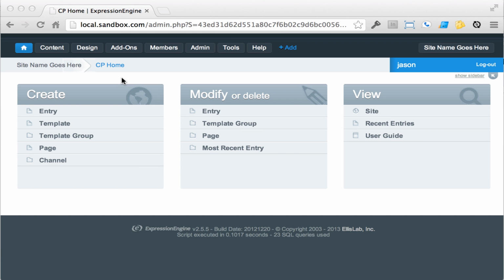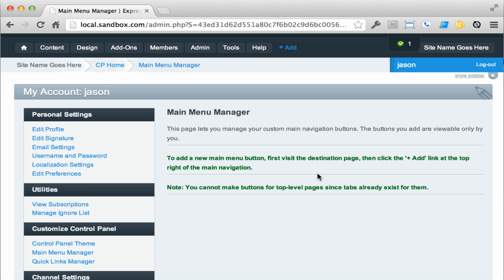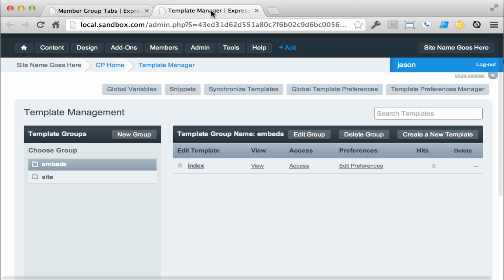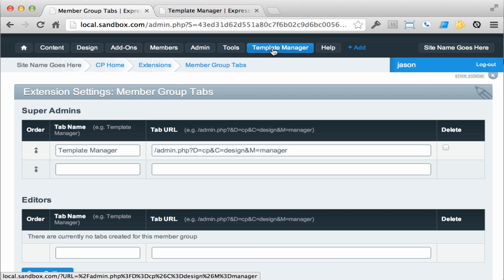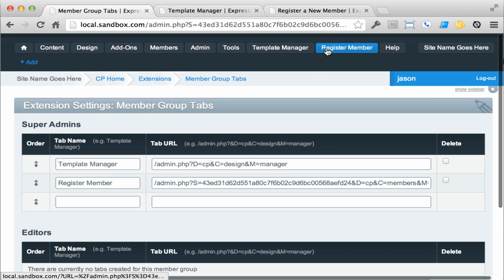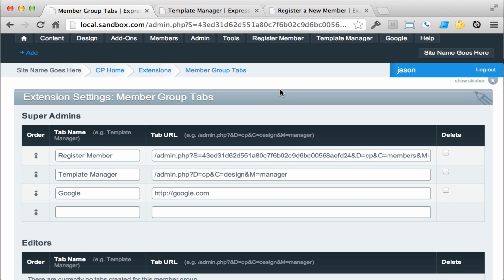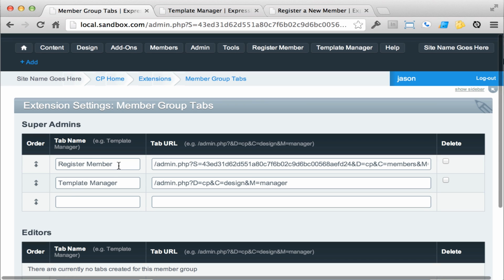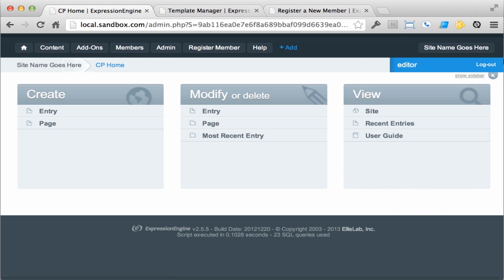Introducing Member Group Tabs for ExpressionEngine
Demo of a free add-on for ExpressionEngine that allows you to manage control panel tabs per member group.